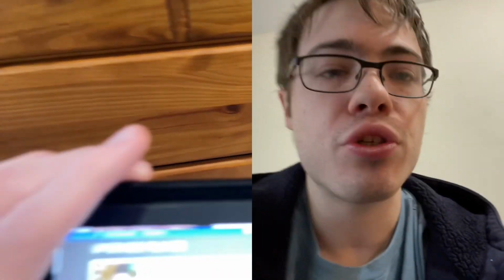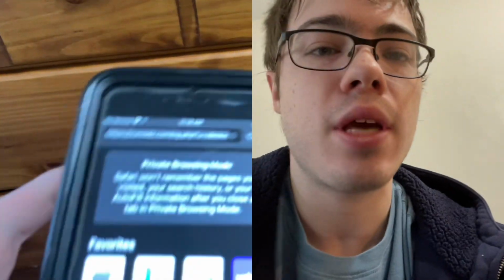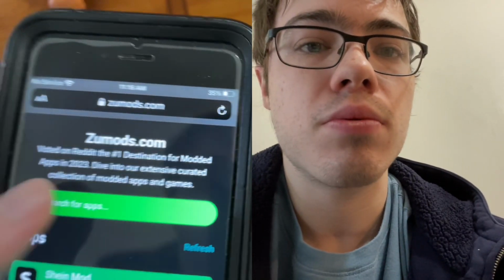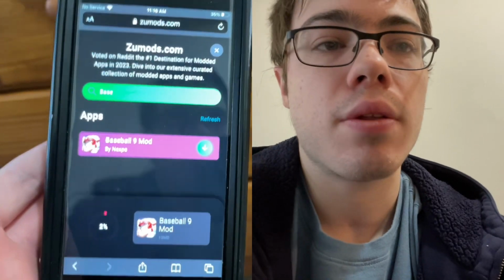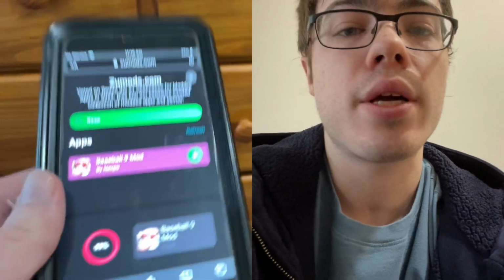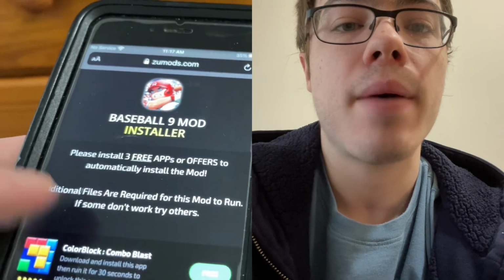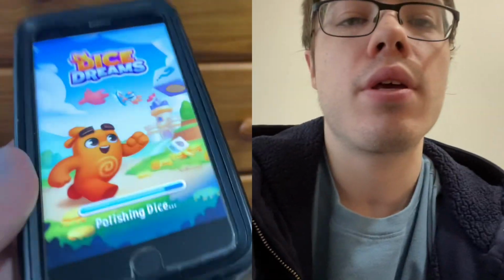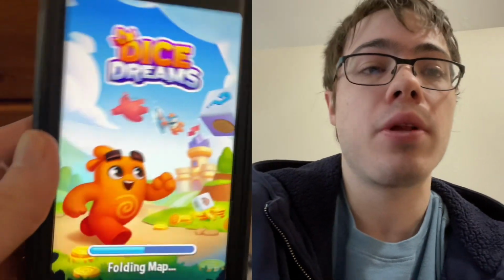Baseball 9 Hack/Mod - How to get Free Gems in Baseball 9 - Get Unlimited Gems with this method!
Welcome to our latest tutorial on how to get FREE Gems in Baseball 9 for Android & iOS! ⚾

In this video, we’ll show you the easiest and safest method to use Baseball 9 hack and unlock unlimited gems. Whether you’re looking to upgrade your players, buy premium items, or dominate the game, this video has got you covered!